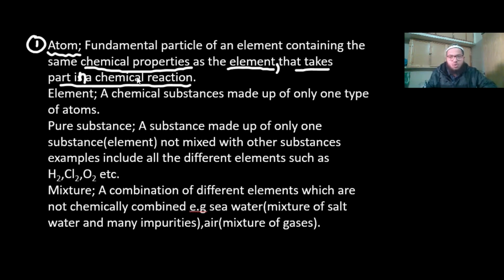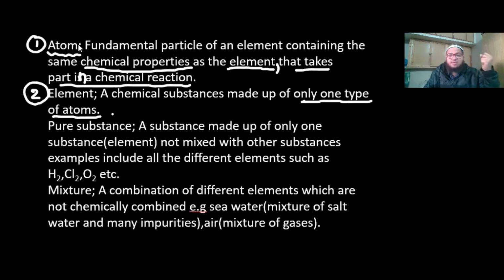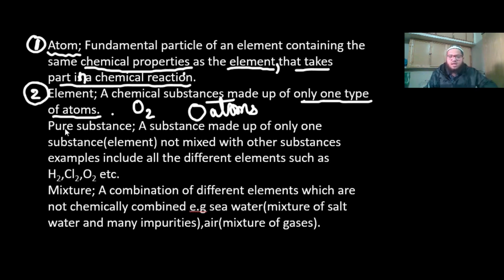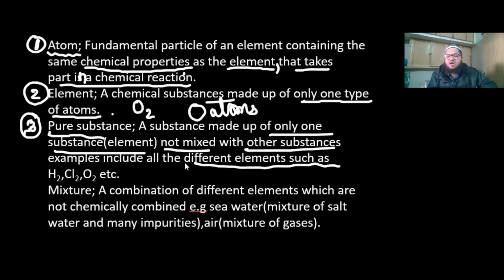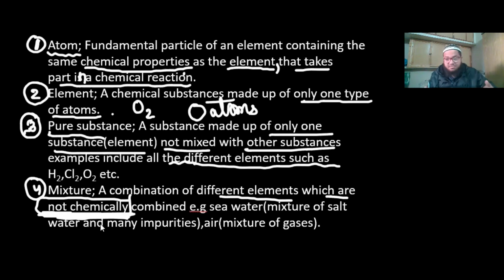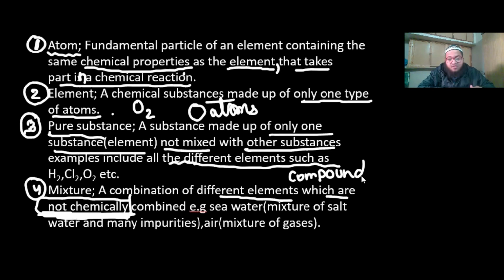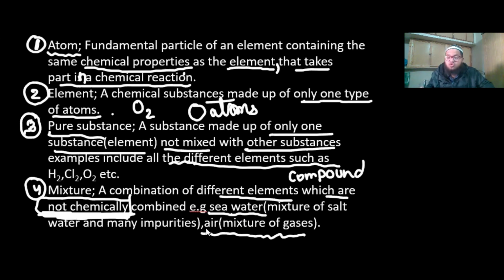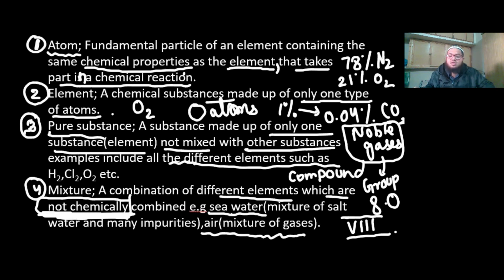Separation and purification, Important definitions, O level Chemistry, Cambridge, IGCSE , O LEVELS.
Hey guys, Cambridge O level course, Chapter 2 is on its way now. Enjoy the first part of the second chapter.